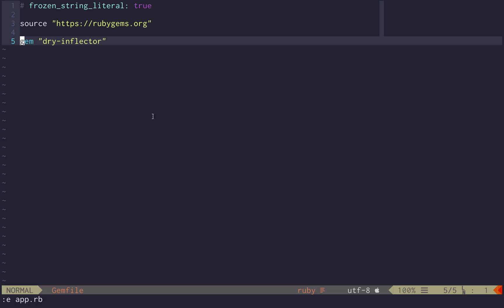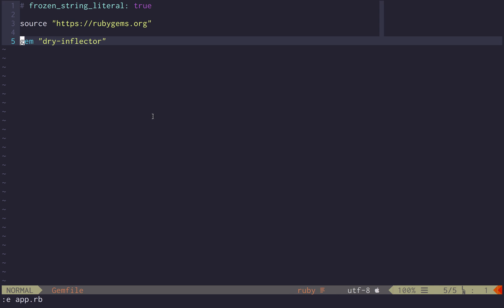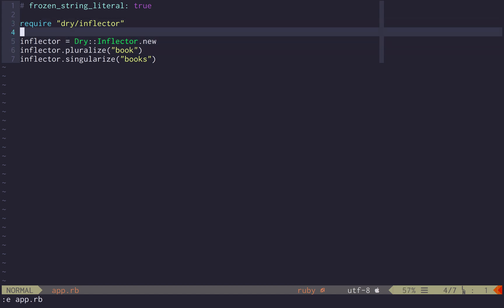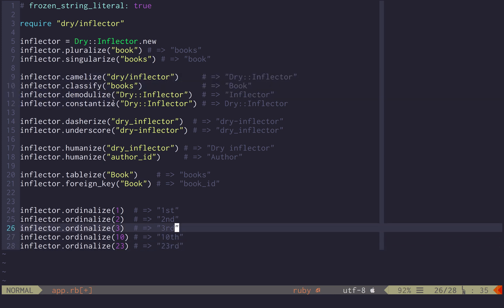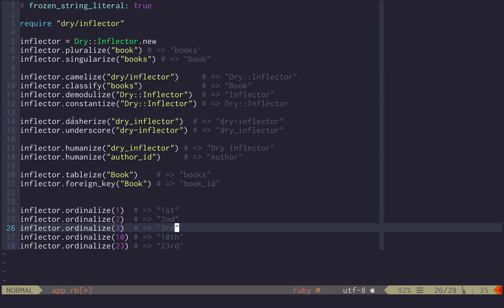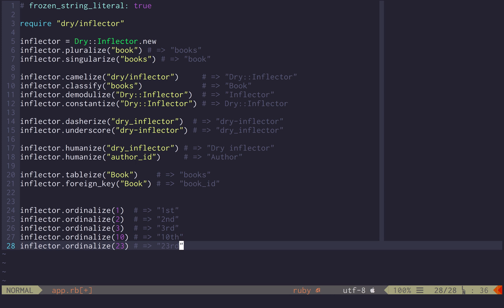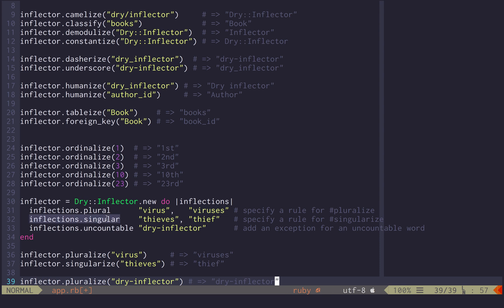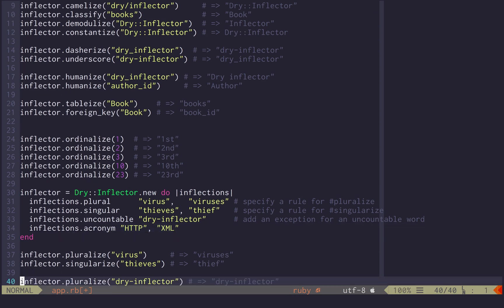dry-rb in five: 001 dry-inflector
dry-rb in five (minutes) is a series of short tutorials about dry-rb ecosystem.

dry-inflector is an inflector gem for Ruby, which provides a configurable inflector object, for pluralization, singularization and other advanced sting manipulations.